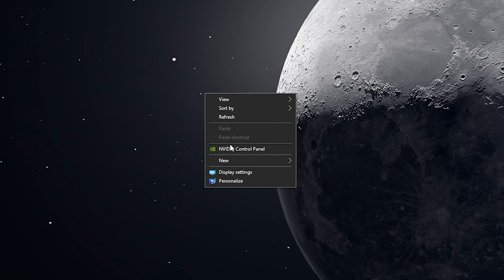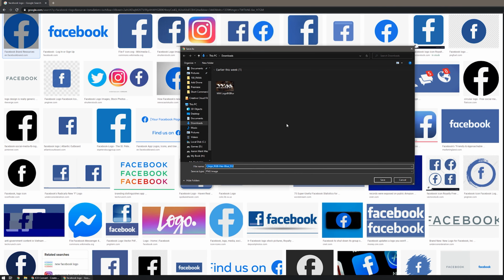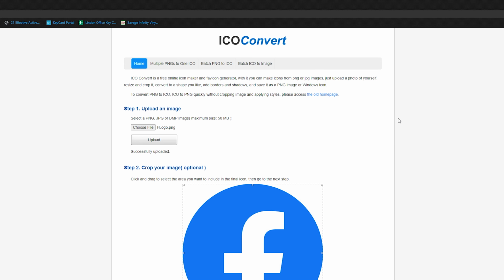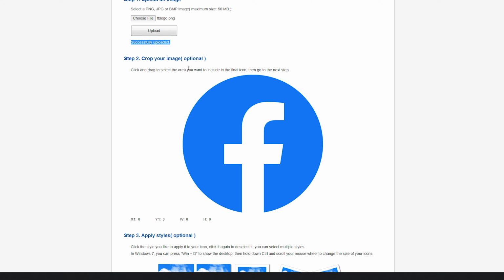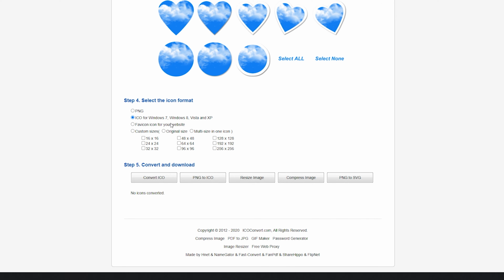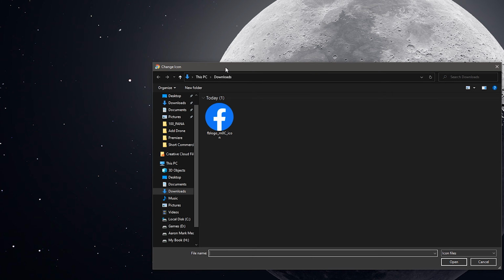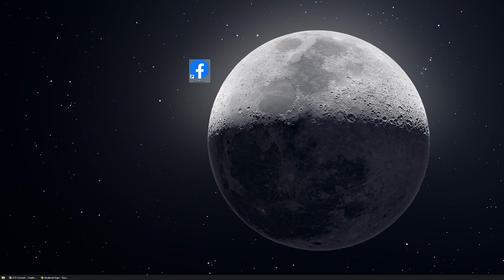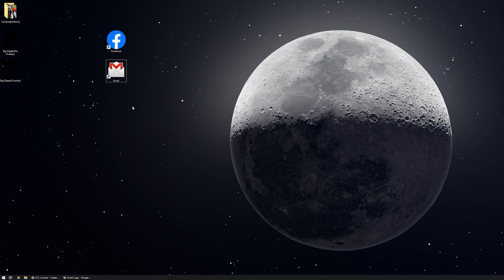Turn Website Desktop Shortcut Icons into Custom Website Images (works on ALL Windows OS)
When you create a website shortcut for your desktop it will use the icon of your default browser. In this video we show you how to create custom website shortcut icons for your Windows desktop. These instructions will work on ALL versions of Microsoft Windows.